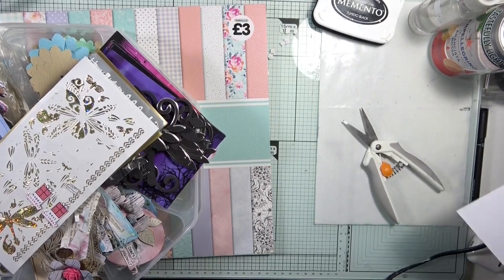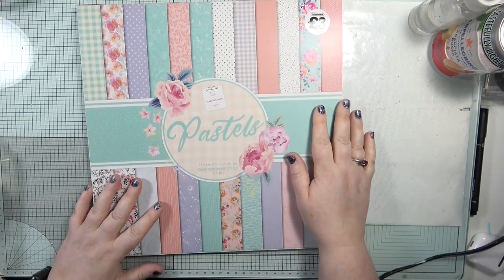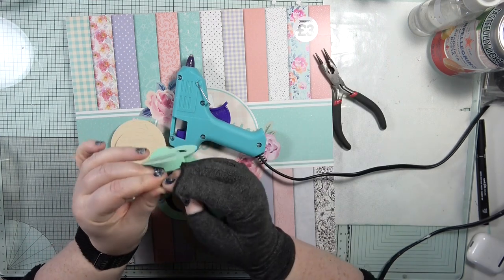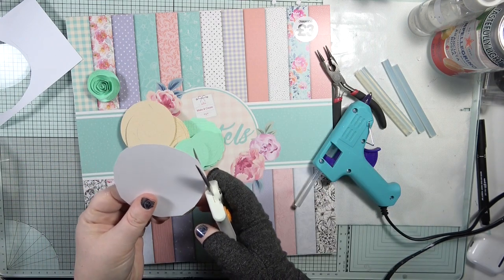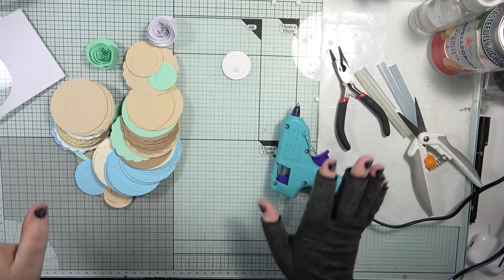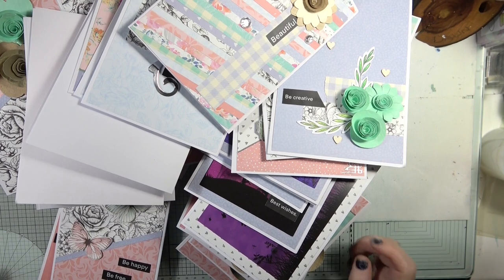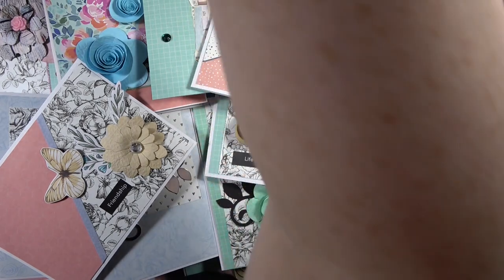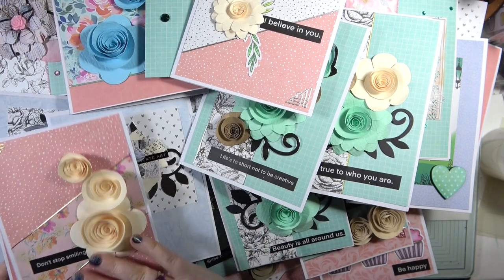How many cards using a 12 x 12 pastel paper pad